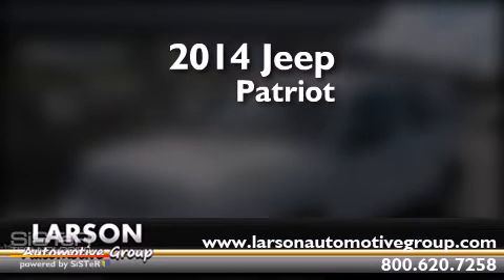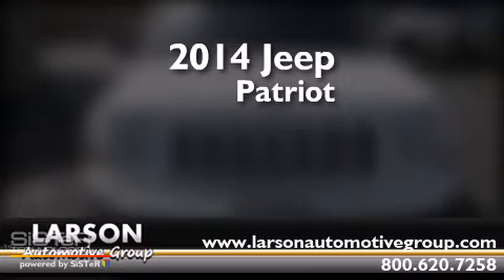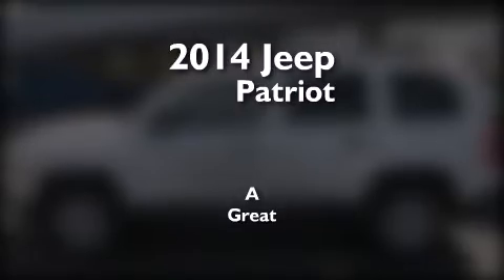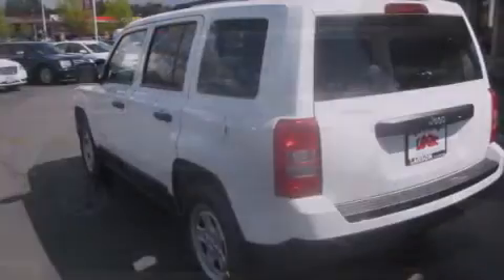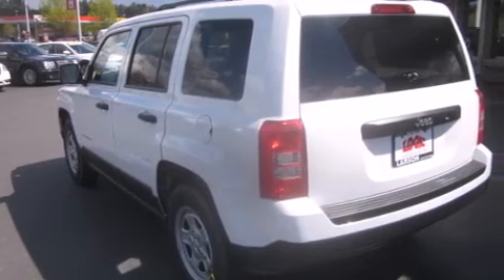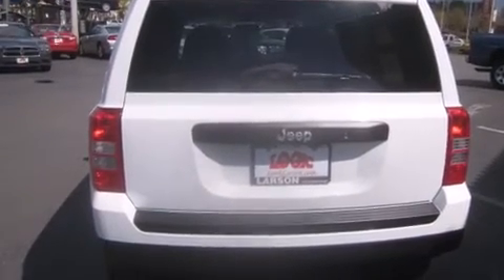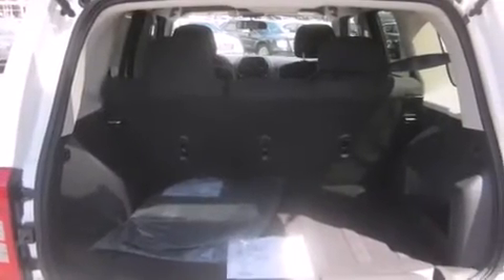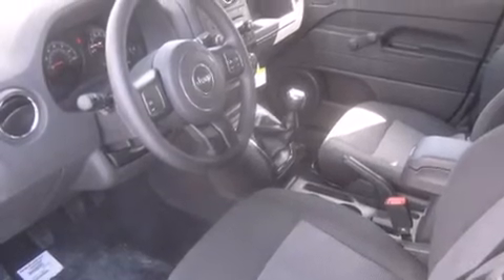2014 Jeep Patriot Puyallup WA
Year : 2014
 Make : Jeep
 Model : Patriot
 Engine : 2.0L 4Cyl
 Trans . : 5 Spd Manual
 Exterior : Bright White Clearcoat
 Miles : 25
 Interior : Dark Slate Cloth
 Stock : 510125

 2014 Jeep Patriot Puyallup WA